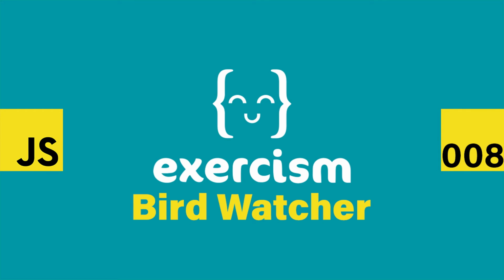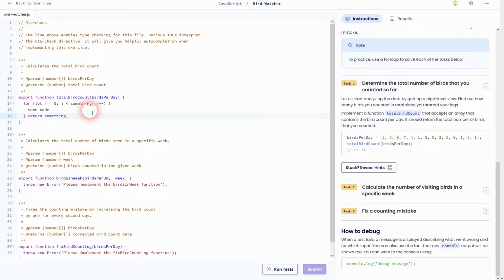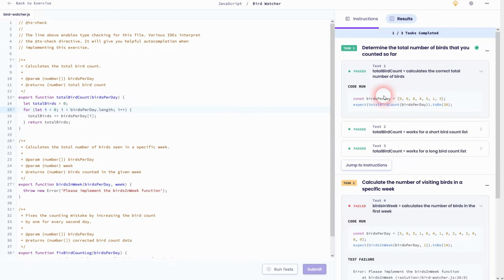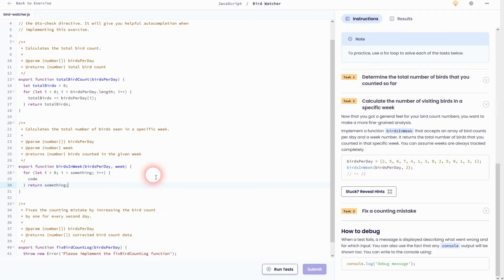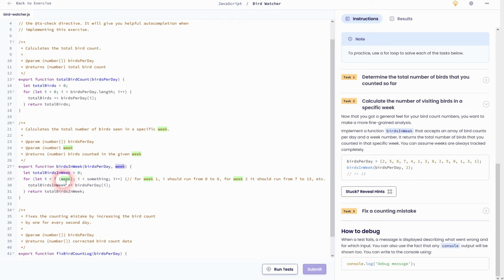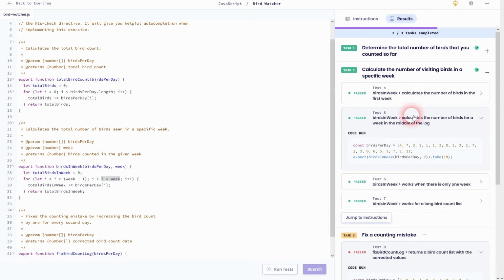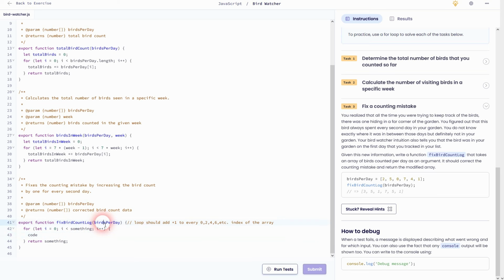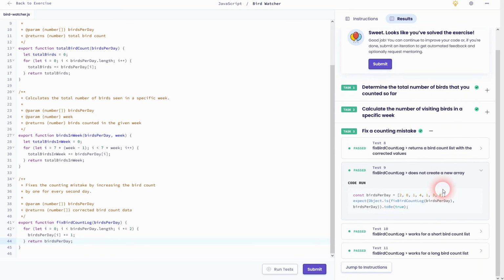JavaScript on Exercism 008 - Bird Watcher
Walkthrough for Exercism JavaScript section exercise 8: "Bird Watcher"

Timestamps:
0:00 Intro
0:55 Task 1 | Determine the total number of birds that you counted so far
4:57 Task 2 | Calculate the number of visiting birds in a specific week
11:23 Task 3 | Fix a counting mistake
15:00 Outro